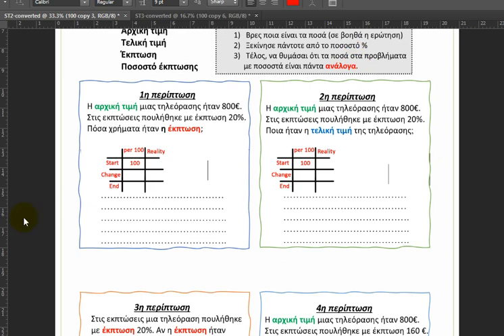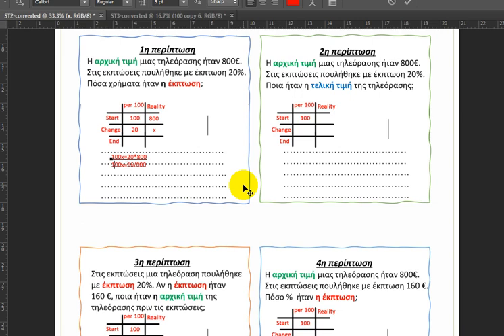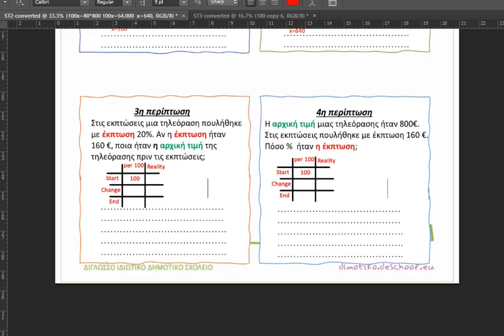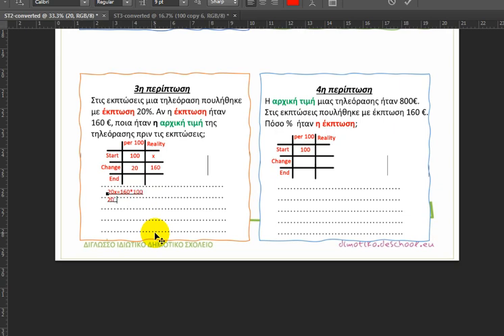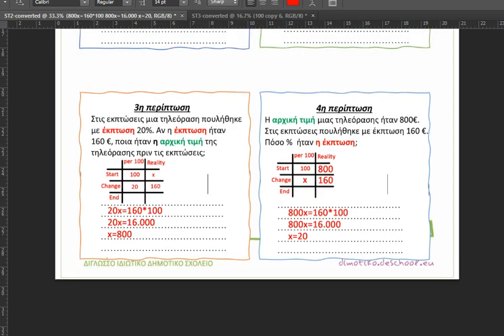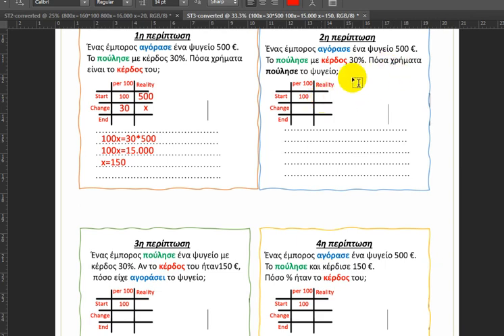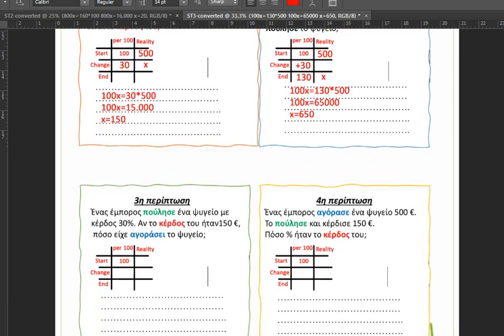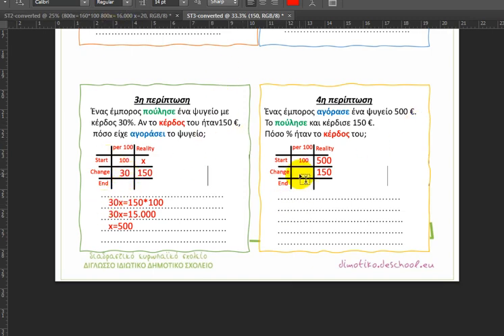Percentages 5 Grade 6